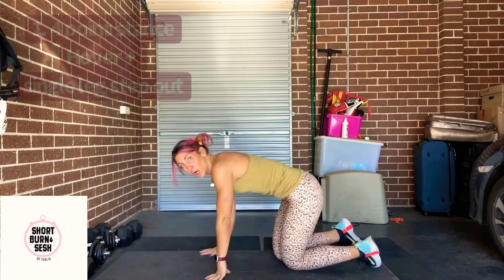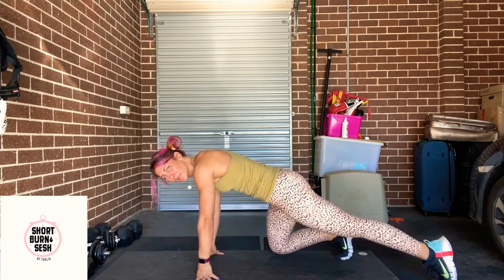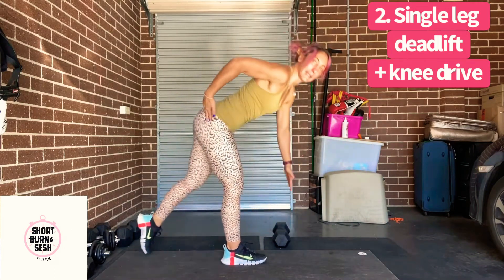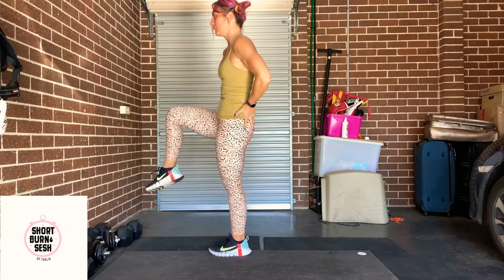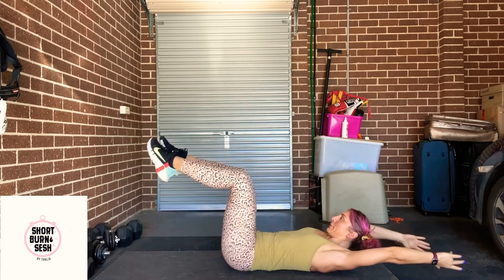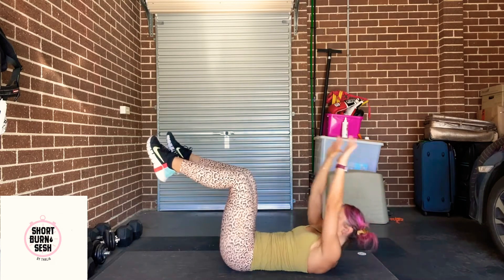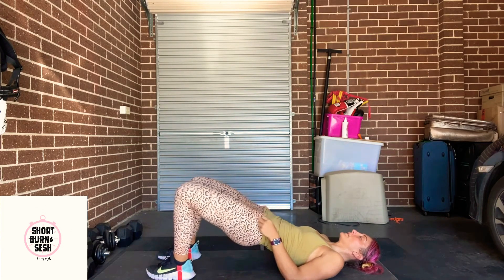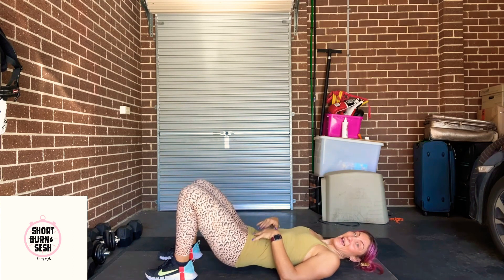8 min Slow Glutes & Abs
This is a low impact burner with extra focus on the Glutes & abs!! It will help improve strength, tone and have you feeling the🔥 Like/Comment/Share!

It consists of:
4 exercise for  2 sets
50 seconds WORK/10 seconds

1. 4 point stance hover + single leg step back
2. Single leg deadlift + knee drive
3. Ab crunch + single leg drop alternate
4. Glute bridge + single knee drive alternate

This is my own personal workout and may not be suited for you. It is strongly recommended that you consult with your medical doctor before beginning any exercise program. By engaging in this exercise or exercise program, you agree that you do so at your own risk.

Thalia :)